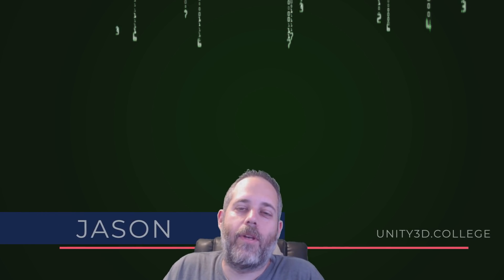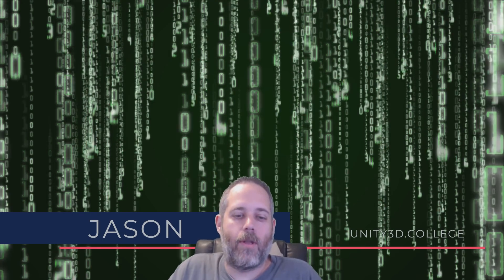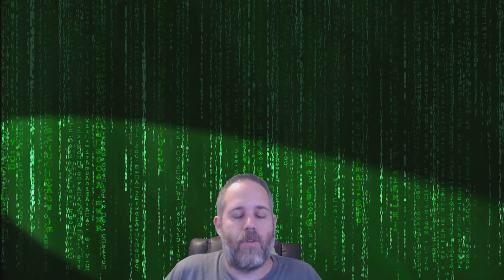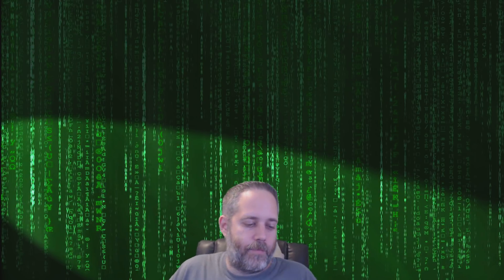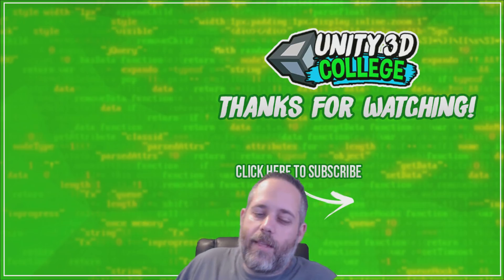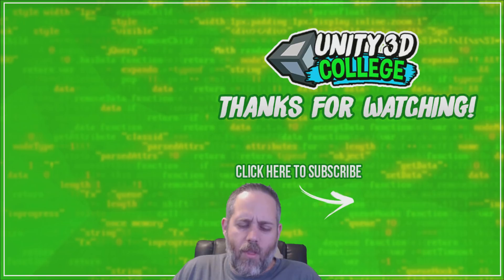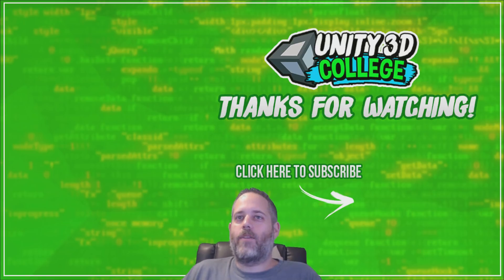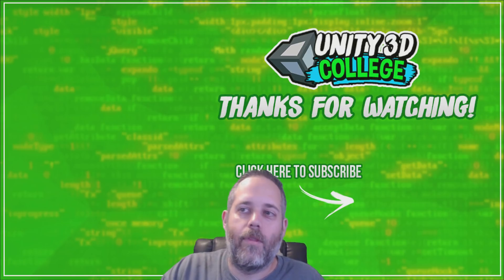TV Coding vs Real Life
Running a little special...  Join the Mastery Course and get a free Brackeys Shirt to code away in.  (only a few left, wanted to share on my channel before they're all gone :)